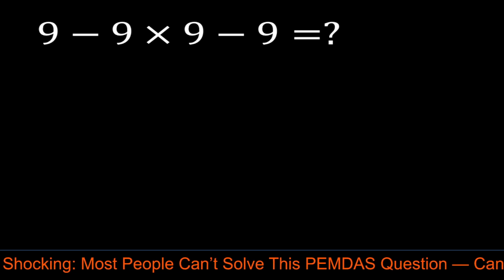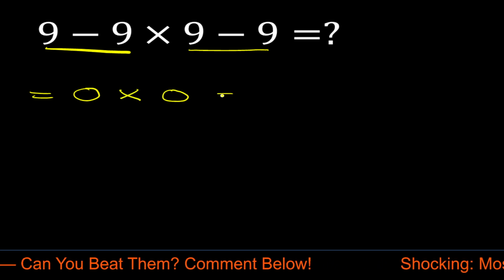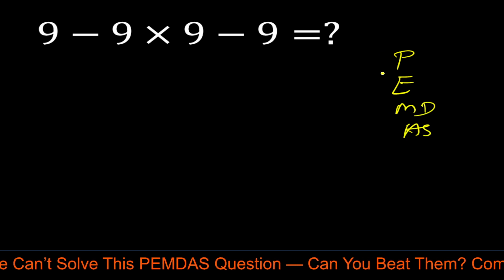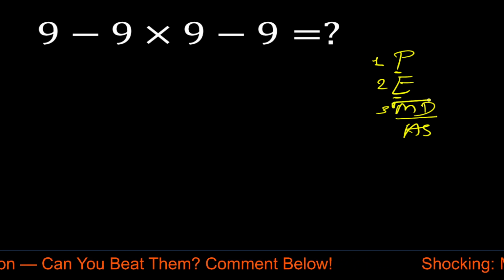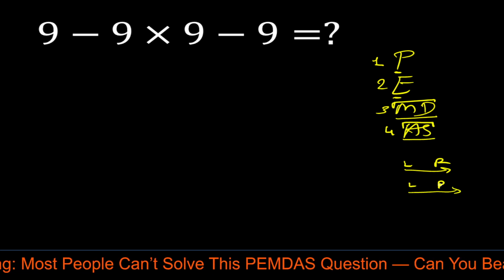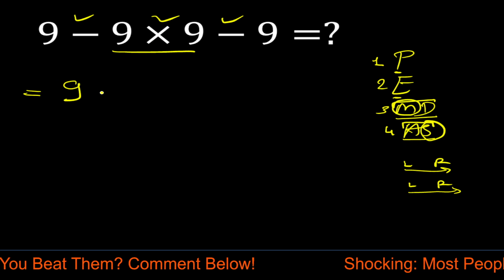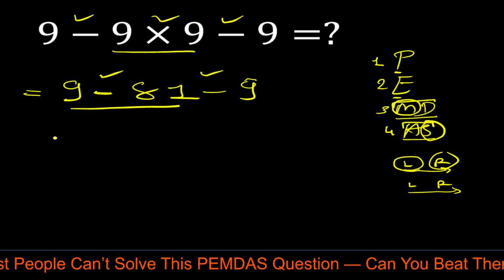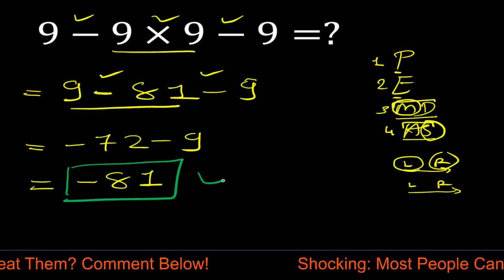Try Solving This Tricky Math Expression!